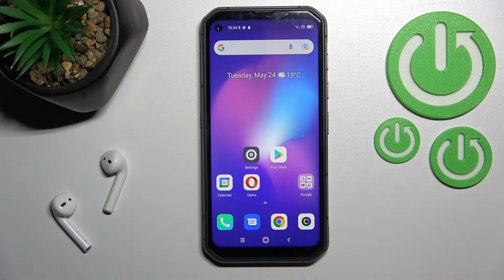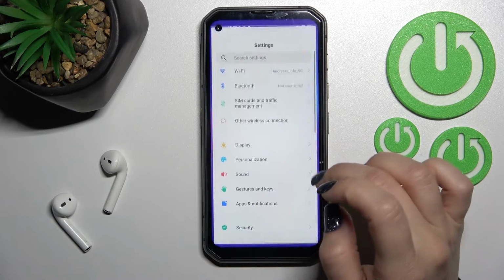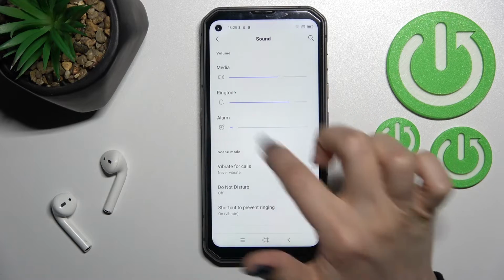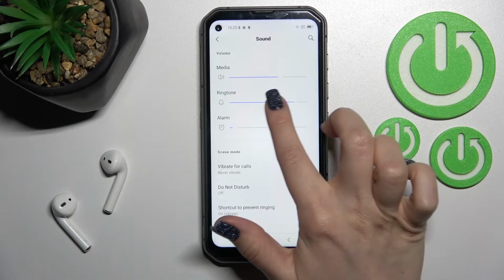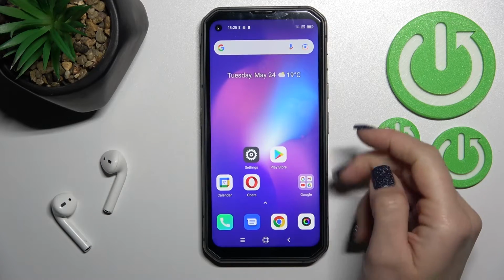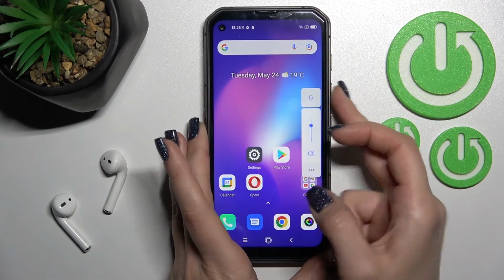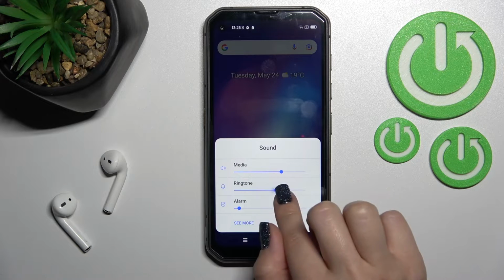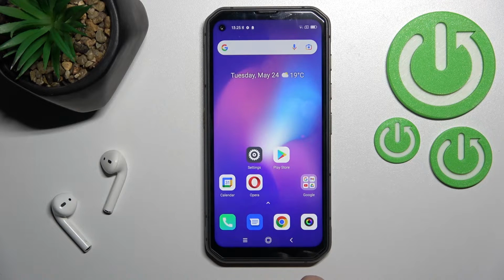How to Adjust Ringtone Volume on BLACKVIEW BL6000 PRO – Sound Settings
To learn more tutorials about BLACKVIEW BL6000 PRO:
Are you looking for a way how to Adjust Ringtone Volume on BLACKVIEW BL6000 PRO? Are you wondering how to smoothly locate Sound Settings on BLACKVIEW BL6000 PRO? If you are then you should check out this short video tutorial. Today, in this video, our specialist is going to show you how to Customize Ringtone Volume on the BLACKVIEW BL6000 PRO. Follow all the instructions step-by-step described by our expert and Manage Sound Settings on the BLACKVIEW BL6000 PRO without any problem in just a couple of simple moves. Visit our YouTube Channel to discover more video tutorials about your BLACKVIEW BL6000 PRO and other devices. If you still have any questions, ask them in a comment, and we will be happy to answer them. Thank you for staying with us and watching our videos!

How to Set Ringtone Volume on BLACKVIEW BL6000 PRO?
How to Change Ringtone Volume on BLACKVIEW BL6000 PRO?
How to Manage Sounds on BLACKVIEW BL6000 PRO?
How to Manage Volume on BLACKVIEW BL6000 PRO?